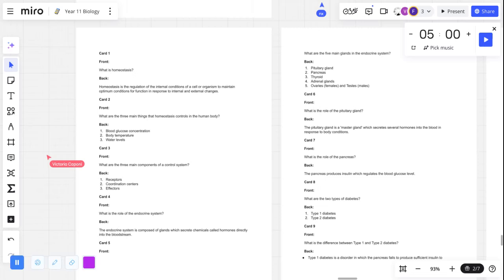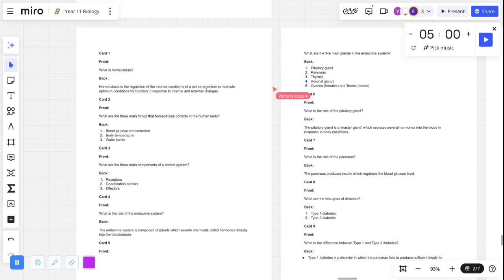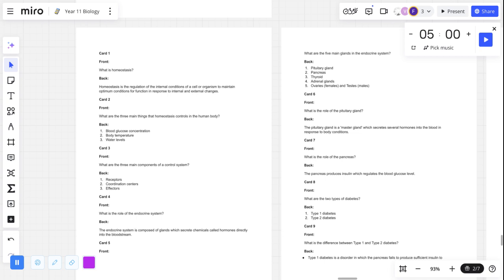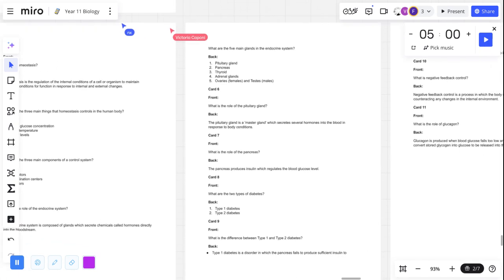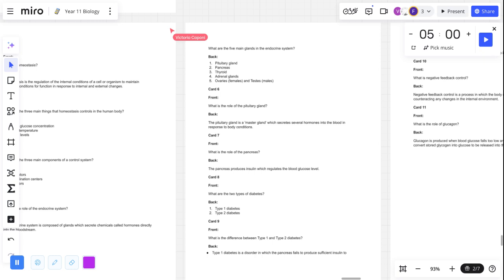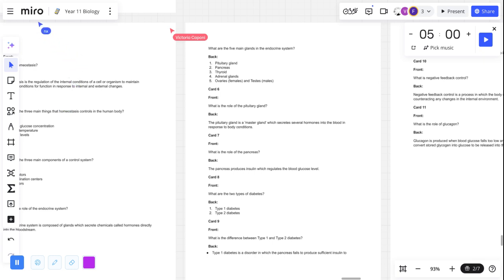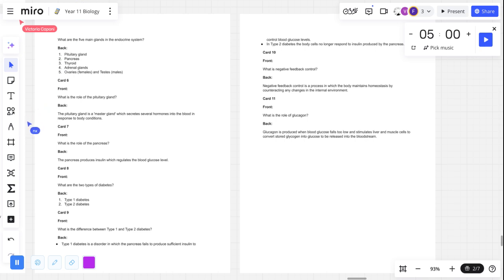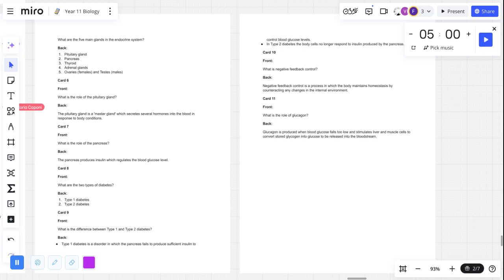GCSE Biology: Homeostasis in 4 Minutes - Perfect Lesson Starter! 🔬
Welcome to this quick-fire introduction to homeostasis! Whether you're just starting the topic or need a rapid refresh before your GCSE Biology exam, this 4-minute video breaks down the essential concepts of how your body maintains its perfect balance.
In this lesson starter, we'll explore:
[0:00] What is homeostasis?
[0:45] The three key steps of homeostasis
[1:15] Temperature regulation explained
[2:00] Blood glucose control
[2:45] Osmoregulation in action
[3:30] Quick review and exam tips
Understanding homeostasis is crucial for your GCSE Biology success! We'll use clear examples and simple diagrams to show how your body maintains stable internal conditions, even when the environment changes. Perfect for visual learners and great for building a solid foundation before diving deeper into each system.
💡 Quick Fact: Did you know your body makes thousands of homeostatic adjustments every day without you even noticing?
📚 This video is part of our complete GCSE Biology revision series. Check out our full playlist on body systems for more detailed explanations of each homeostatic mechanism.
❓ Test Yourself: Try to name the three main steps of homeostasis before watching - then see if you were right!
🌐 Find more resources, practice questions, and detailed notes on my